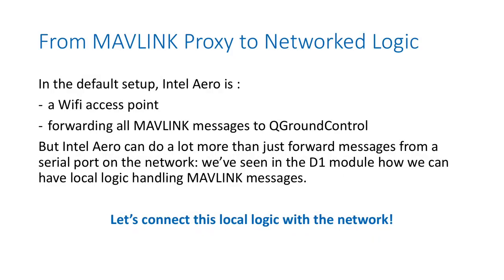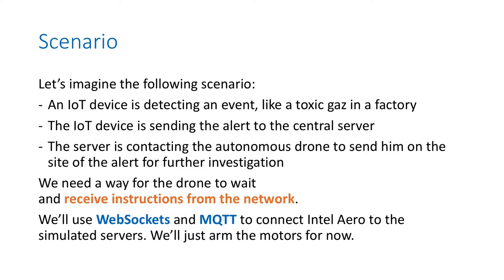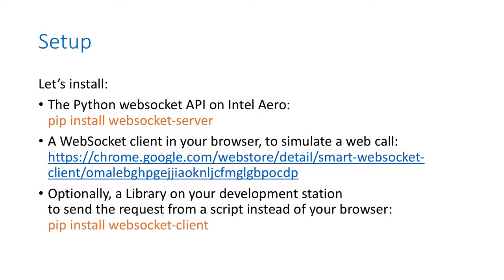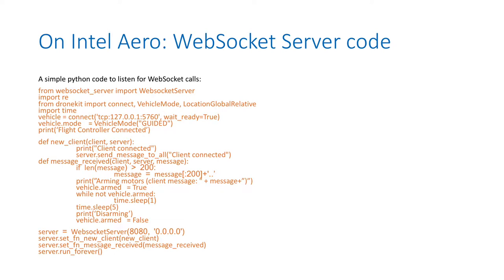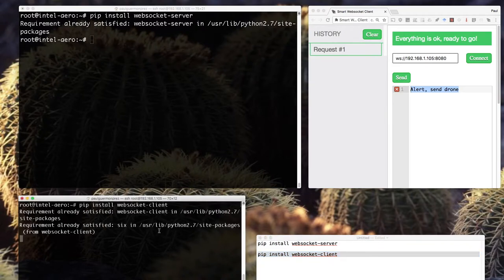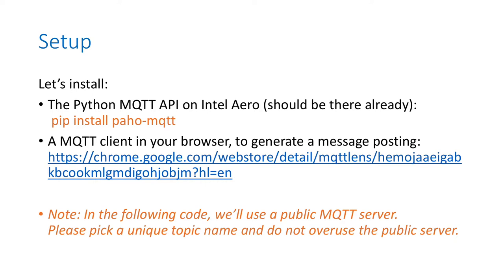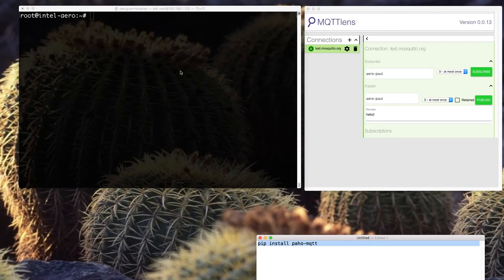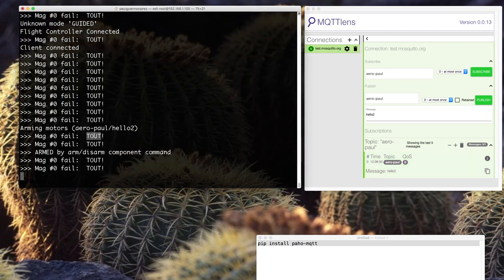Autonomous Drone Engineer - D2 - Networked Drone